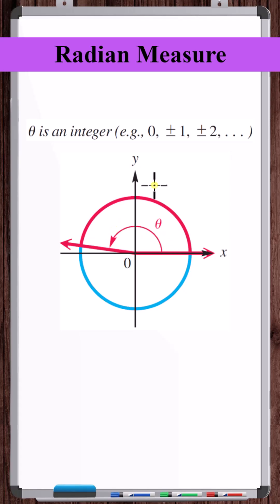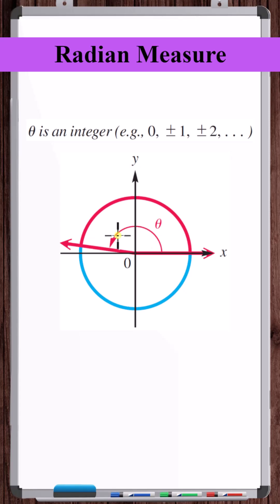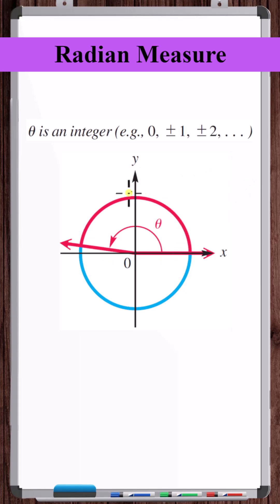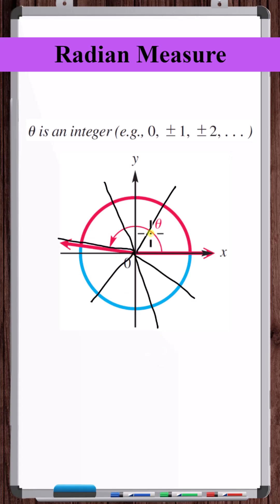Identify Integer θ Radian Value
In this video, we identify a radian angle given the constraint that the angle must be an integer.